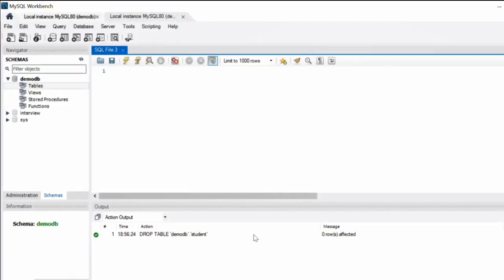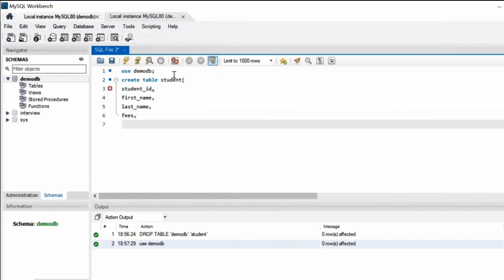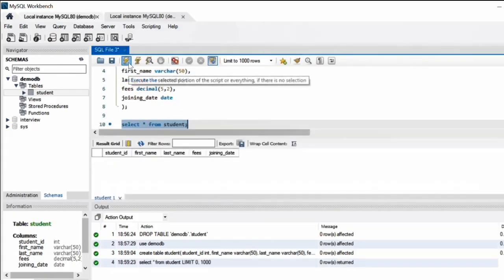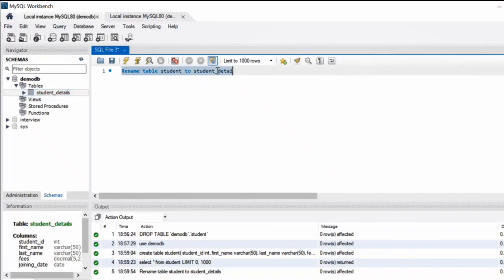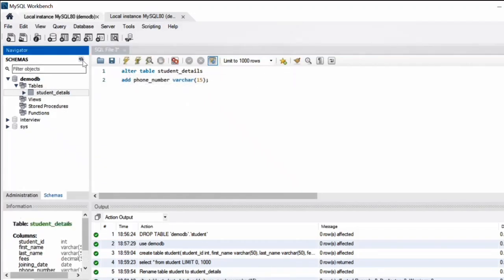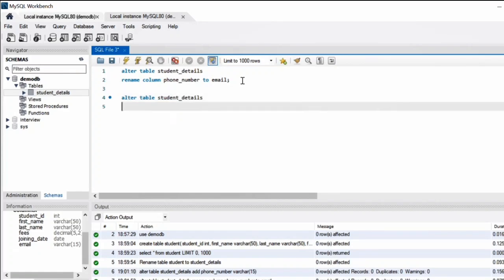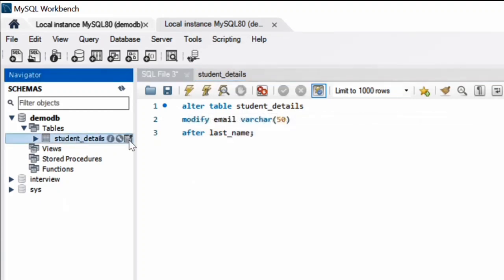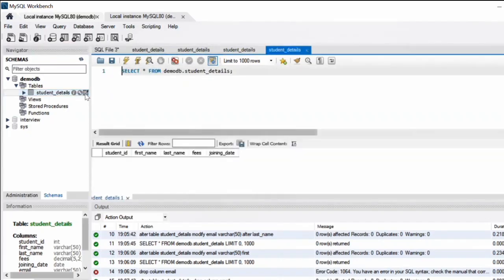MySQL Series Lec 03